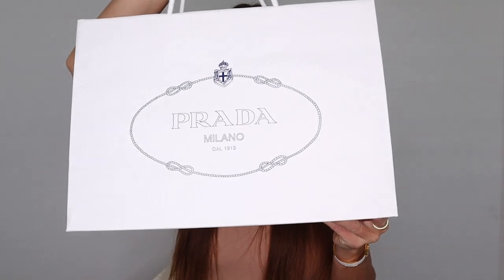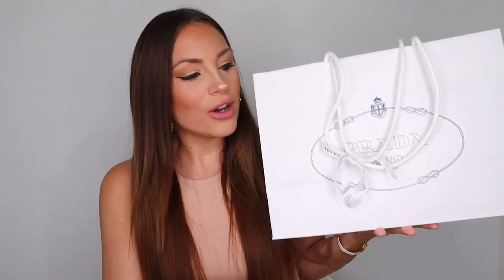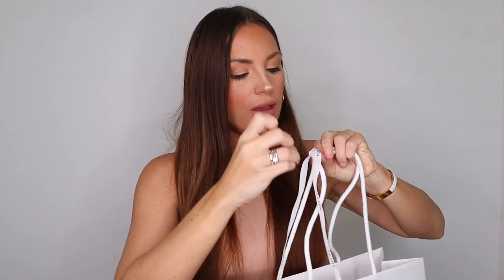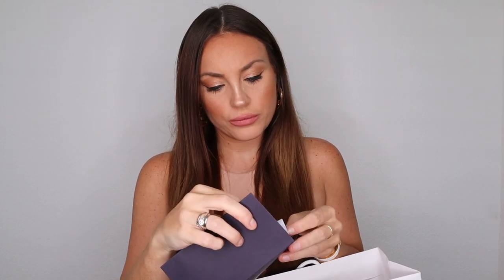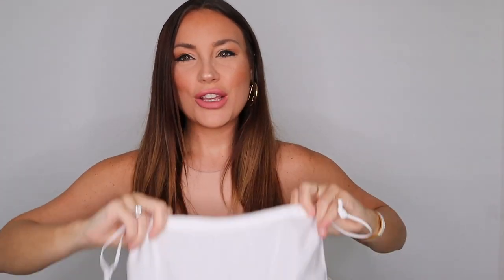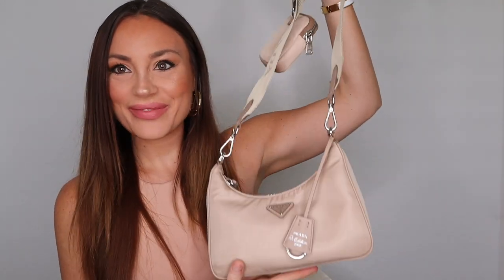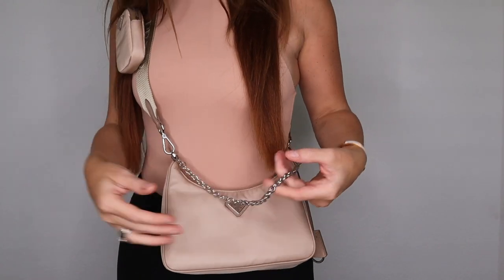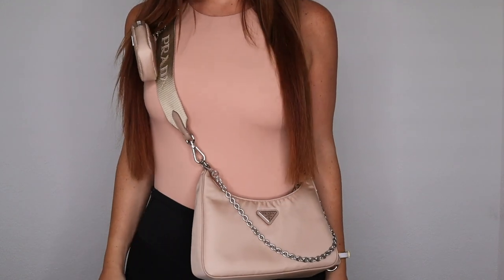PRADA RE-EDITION 2005 NYLON BAG UNBOXING | 2020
Hi guys!! I'm so excited to reveal my new Prada Re-Edition 2005 Nylon bag!  In this video, I will unbox this gorgeous bag, give my first impressions & let you in on the reasons I chose this one in particular! I hope you enjoy this video!

PRODUCT MENTIONED:

- PRADA RE- EDITION 2005 NYLON BAG in the colour Cameo/ Beige

WHAT I'M WEARING:
- Earrings: Louis Vuitton Hoop earrings
- Ring: Cartier Love Ring
- Bracelet: Hermes clic clac
- Zara bodysuit
- Yoga Pants H&M

MY MAKEUP LOOK:
- Bronzer - CAIA Antigua
- Eyeliner - Banana Beauty
- Mascara - Lancome Mon Big
- Brows - ABH dipbrow pomade (dark brown)
- Setting Spray - Caudalie Beauty Elixir
- Liquid Lipstick - Banana Beauty (Caramelita)